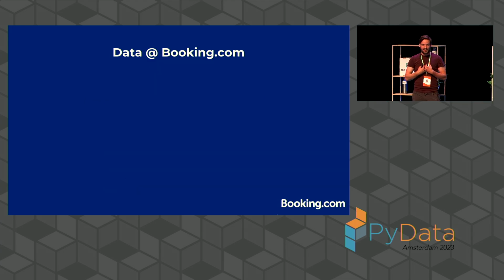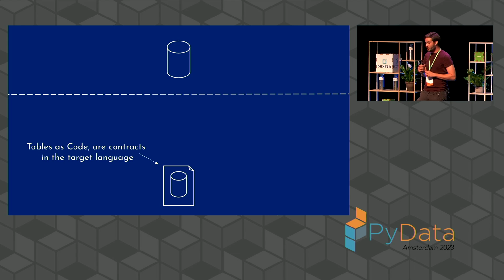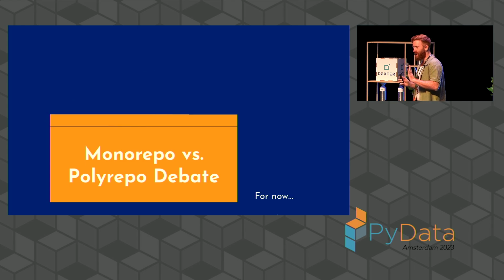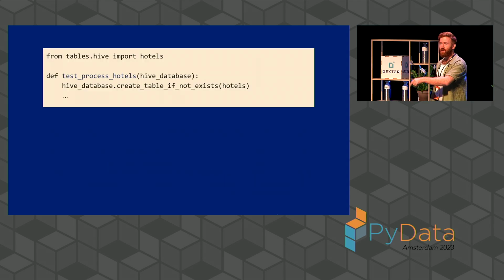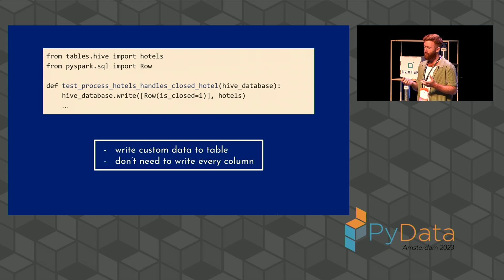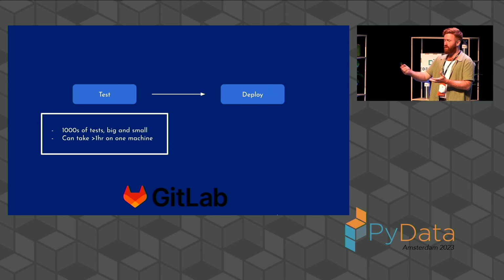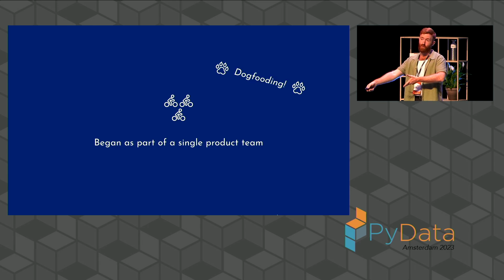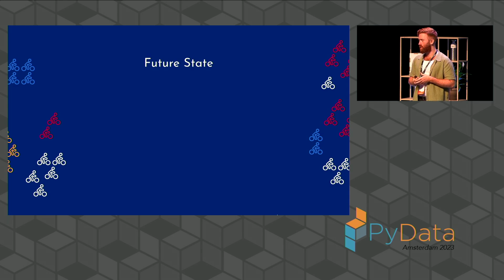Tables as Code: The Journey from Ad-hoc Scripts to Maintainable ETL Workflows at Booking.com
Until a few years ago, data science & engineering at Booking.com had grown largely in an ad-hoc manner. This growth has led to a labyrinth of unrelated scripts representing Extract-Transform-Load (ETL) processes. Without options for quickly testing cross-application interfaces, maintenance and contribution grew unwieldy, and debugging in production was a common practice.

Over the past several years, we’ve spearheaded a transition from isolated workflows to a well-structured community-maintained monorepo - a task that required not just technical adaptation, but also a cultural shift.

Central to this transformation is the adoption of the concept of "tables as code", an approach that has changed the way we write ETL. Our lightweight PySpark extension represents table metadata as a Python class, exposing data to code, and enabling efficient unit test setup and validation.

In this talk, we walk you through “tables as code” design and complementary tools such as efficient unit testing, robust telemetry, and automated builds using Bazel. Moreover, we will cover the transformation process, including enabling people with non-engineering backgrounds to create fully tested and maintainable ETL. This includes internal training, maintainers, and support strategies aimed at fostering a community knowledgeable in best practices.

This talk is aimed at ETL-adjacent data science practitioners, ideally who have been wondering how to push code quality forward at a data-centric organization.

Introduction (0-5 minutes): We begin by shedding light on the infrastructure that hosted the old scripts, and discuss our motivation for change. It’s worth mentioning that this transformative decision emerged from individual product teams, not from an executive mandate.
Tables as Code (10 minutes): We'll then introduce the concept of 'tables as code', detailing how this approach enables efficient testing.
Monorepo Transformation (10 minutes): Building on this foundation, we'll explore how 'tables as code' grew into a vast monorepo with thousands of tests. We'll discuss how we scaled our processes and nurtured this project as a community effort.
Community Growth and Future Plans (5 minutes): In our closing segment, we'll share insights gained from growing this project as a community, highlight strategies for orchestrating training, community support, and finally, share our future plans both within and outside our organization.

Bios:
Bram van den Akker
Bram van den Akker is a Senior Machine Learning Scientist at Booking.com with a background in Computer Science and Artificial Intelligence from the University of Amsterdam. At Booking.com, Bram has been one of the founders of bkng-data, an internal collection of Python tools aimed at improving code quality, testing, and streamlining CI/CD for data practitioners.
Aside from bkng-data, Bram's work focuses on bridging the gap between applied research and practical requirements for Bandit Feedback all across Booking.com. Previously, Bram has held positions at Shopify, Panasonic & Eagle Eye Networks, and has peer reviewed contributions and tutorials to conferences and workshops such as TheWebConf (WWW), RecSys, and KDD, including a best-paper award.

Jon Smith
Jon Smith is a Senior Machine Learning Scientist at Booking.com, having spent his time working in fraud detection and performance marketing. In these areas, he focusses on strengthening software practices within critical ML systems, through evangelising code quality and unit testing.
He studied Mathematics and Computer Science at Acadia University and Simon Fraser University in Canada, and spent some time as a Machine Learning Engineer at the Canadian Broadcasting Corporation.

00:00 Welcome!
00:10 Help us add time stamps or captions to this video! See the description for details.